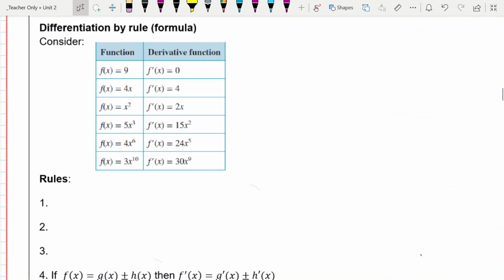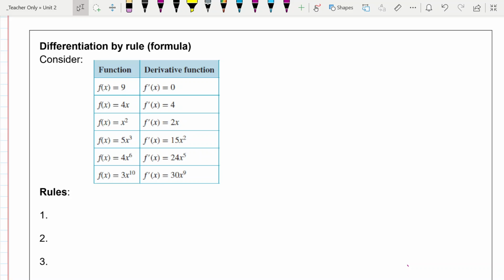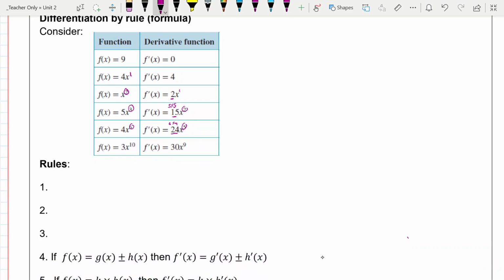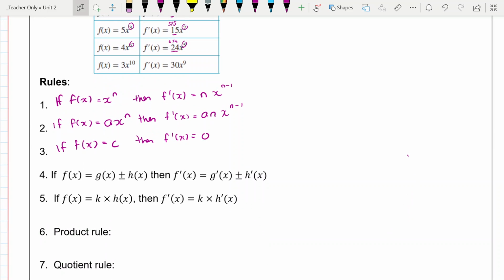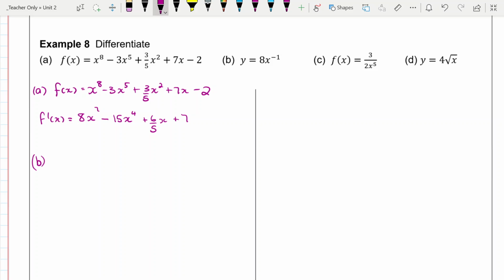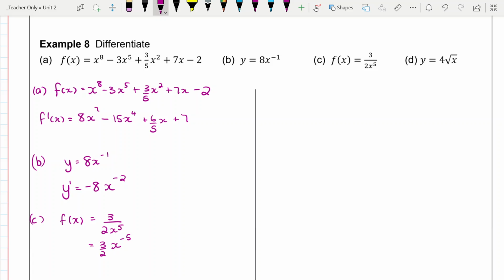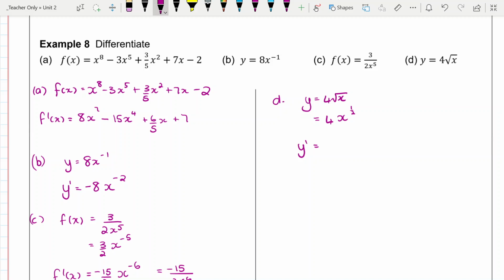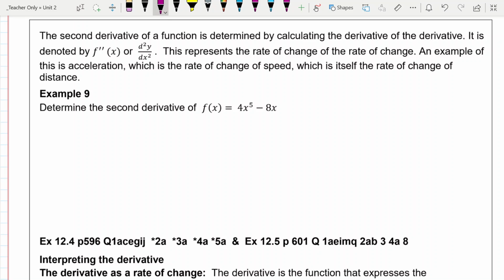MM U2 T345 CALCULUS EG 8&9